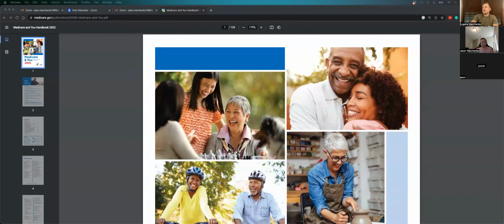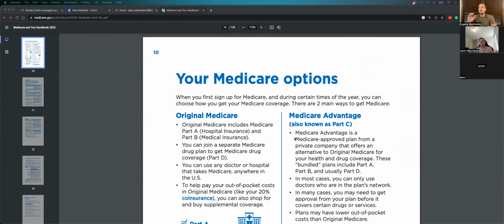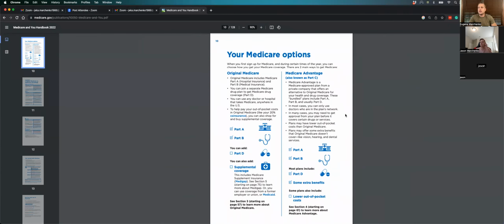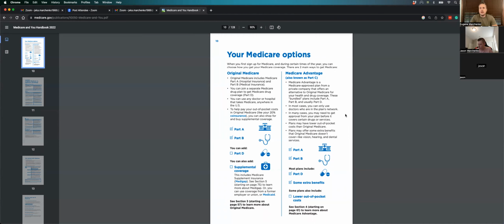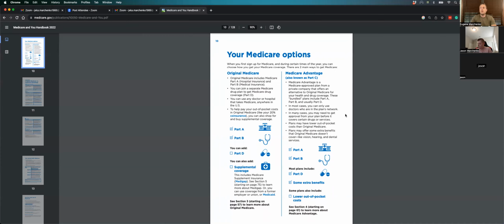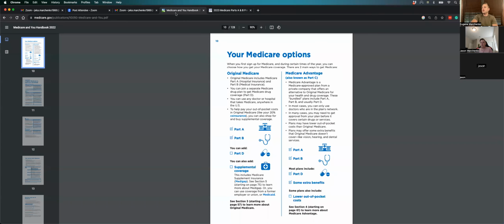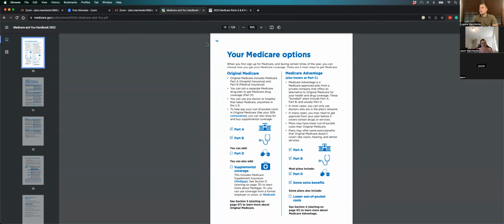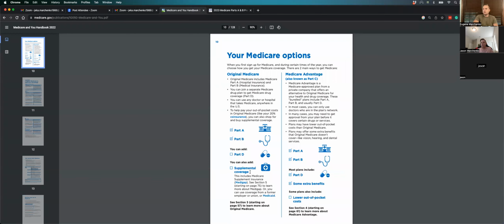Part 1: Training for New Medicare Agents: Understanding and Explaining the Basics of Medicare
In this video, I have the privilege of training my brother on the basics of Medicare.

Whenever I hire someone new, I ask them to read the latest Medicare and You guidebook and then try to make the book easier to understand.

We talk about the different parts of Medicare and the basics of how they work.

If you are a brand new agent and need one on one training, leads, or a good mentor, please reach out. I'd love to help.